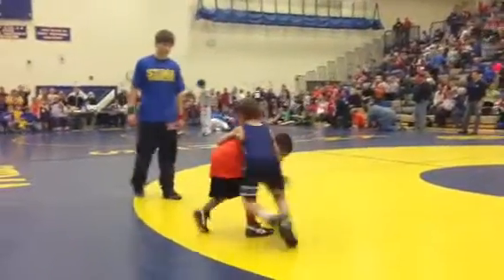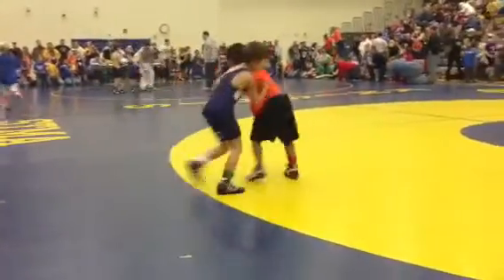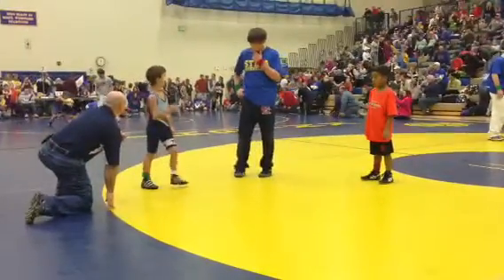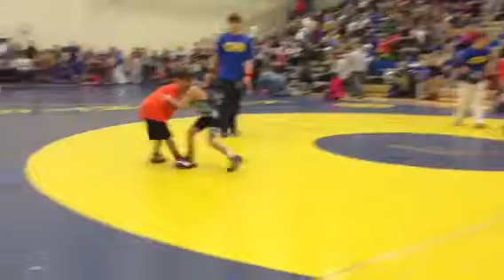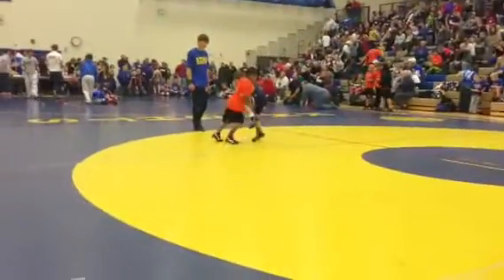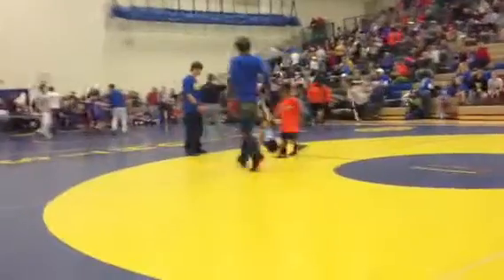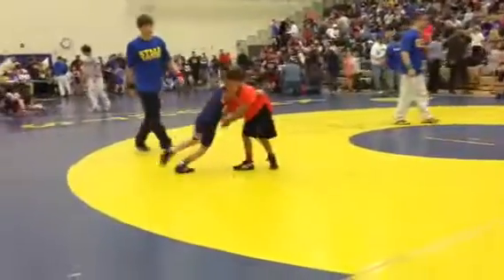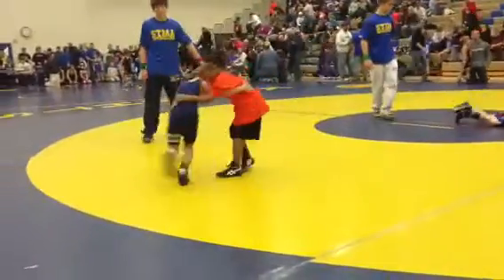STMA 2012 2nd graders Zimmerman and Osseo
Wrestling